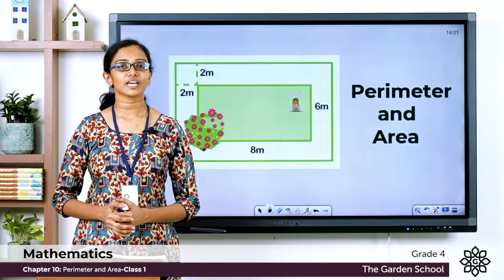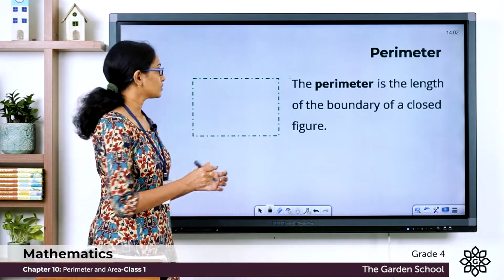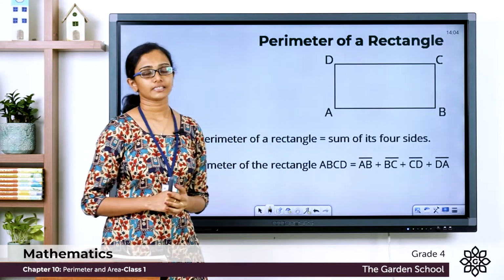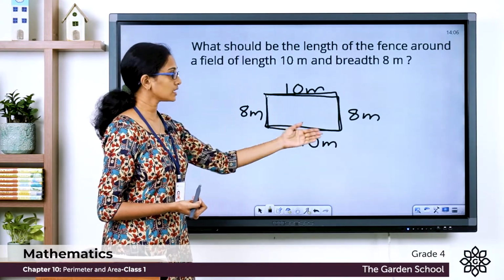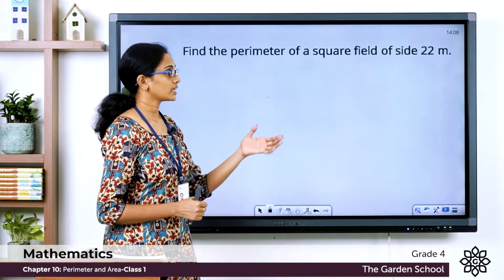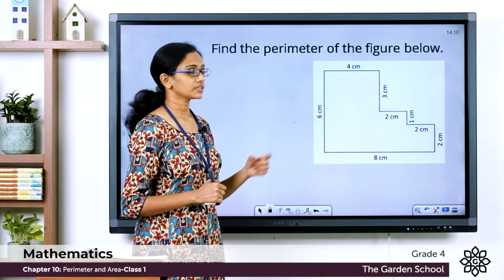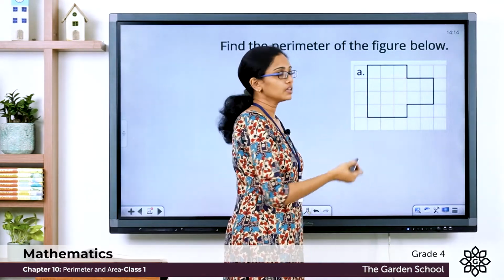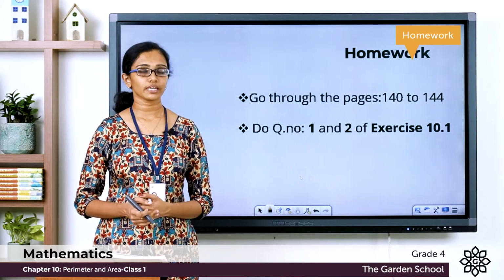Grade 4 Mathematics Chapter 10 Class 1 Perimeter of a Rectangle and Square